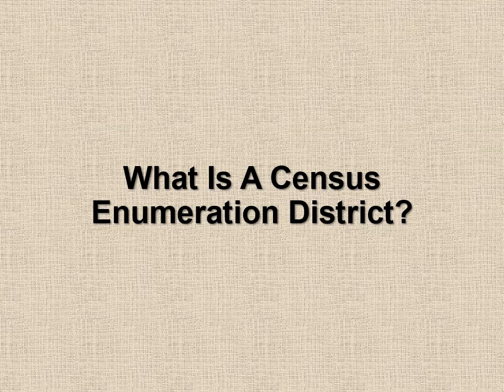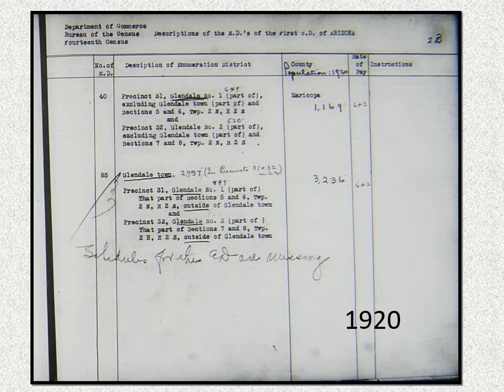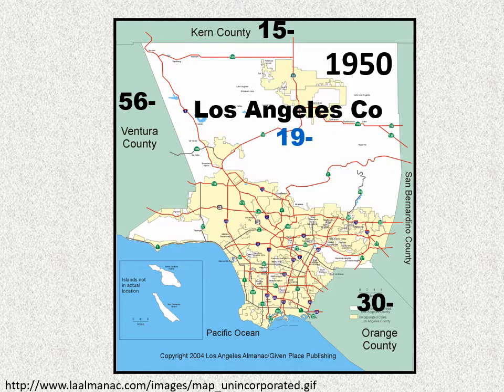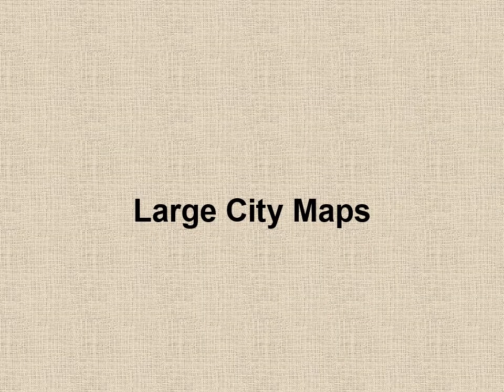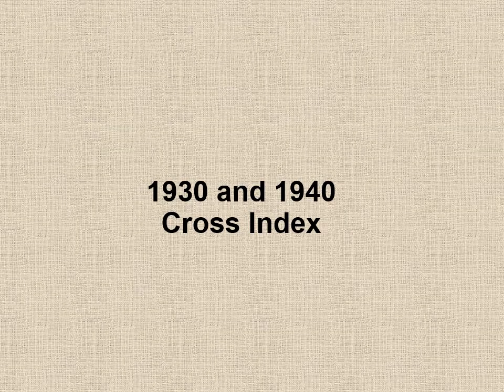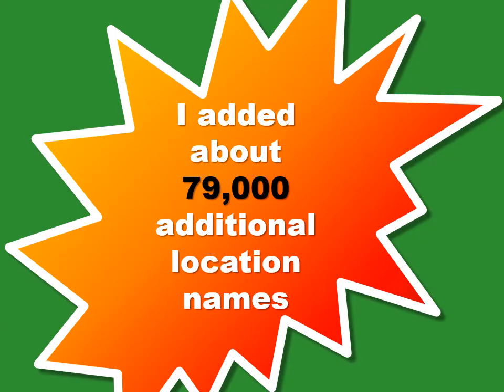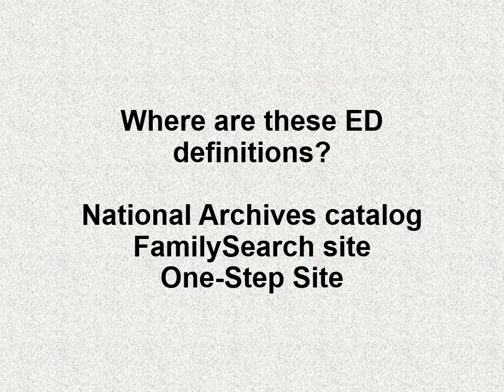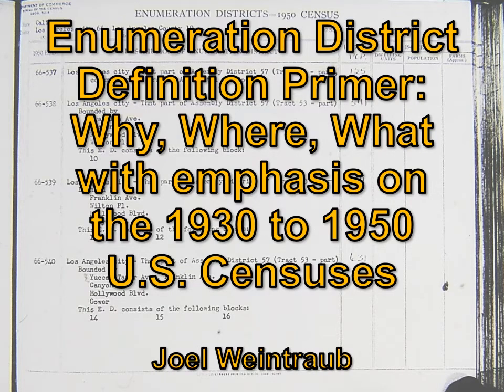Enumeration District Definition Primer with emphasis on the 1930 to 1950 U.S. Censuses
This video, taken from some of my previous YouTube videos and augmented with new material, will concentrate on census district definitions on the 1930 to 1950 census, what they are, how to use them, and where to find them.  As you go through this video, remember that at the “One-Step” website you will find transcribed enumeration district definitions that are fully searchable on our Unified Tool Sections include: What is a census enumeration district?; Why use them?; How are they defined?; What does the prefix signify and why did it change for some urban areas between census years?; When ED numbers do not appear as two-part full numbers!  Splits Large Urban City Maps; What information is on an ED definition?; Institutions; Cross Indexes; Rural ED Definitions; Urban ED Definitions; Where are these ED definitions?; One-Step site databases.